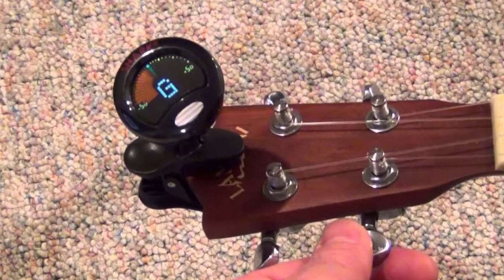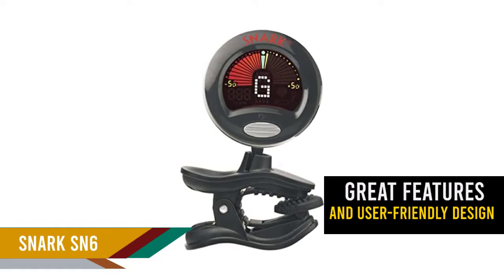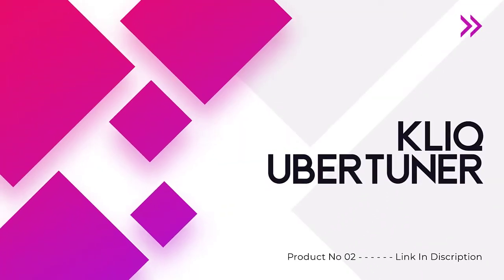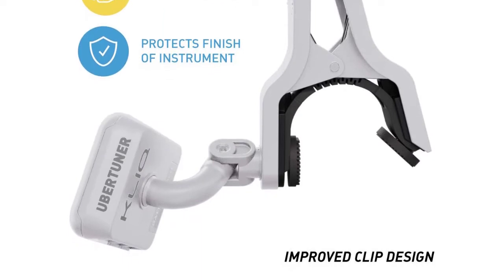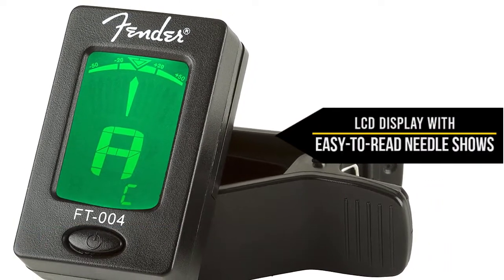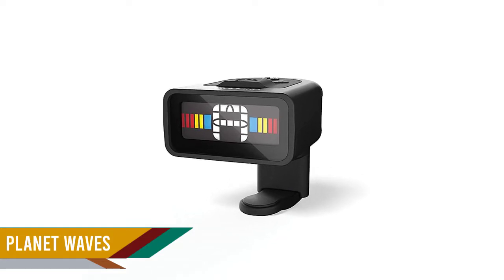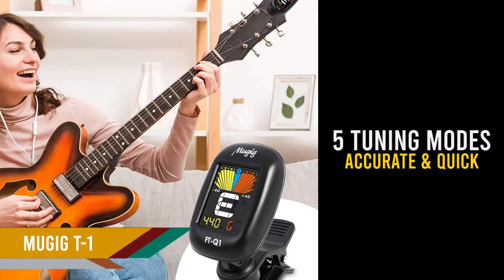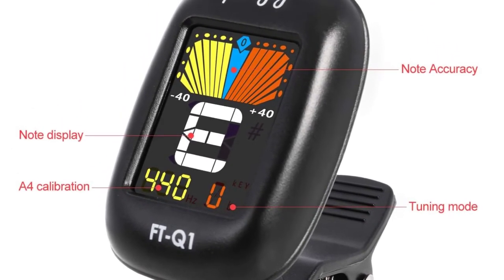Top 5 Best Ukulele Tuners in 2025 🎵 Top Picks for Perfect Tuning Every Time!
In this video we are going to be checking out the Best Ukulele Tuner In 2025 [Ukulele Tuners Review]
Keep your ukulele sounding its best with the BEST Ukulele Tuners of 2025! Whether you're a beginner or a seasoned player, a reliable tuner is essential for maintaining perfect pitch. In this video, we’ve tested and reviewed the top ukulele tuners to help you find the perfect one for your needs.

Product Item Check Below :
► Snark SN6 Clip-On Ukulele Tuner (Black)
► KLIQ UberTuner - Professional Clip-On Tuner
► D'Addario NS Micro Acoustic Soundhole Tuner
► Mugig Clip-On Tuner, for Guitar, Bass

Related Topics-